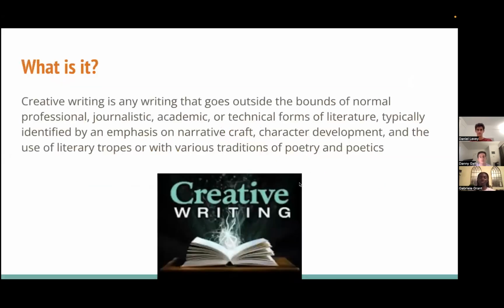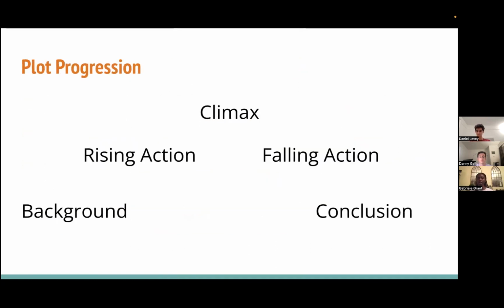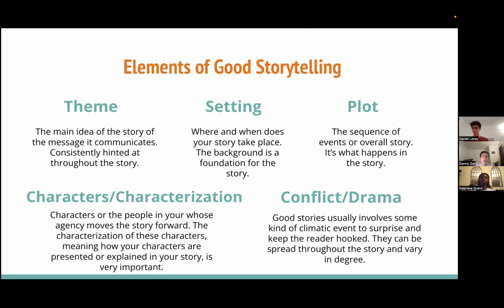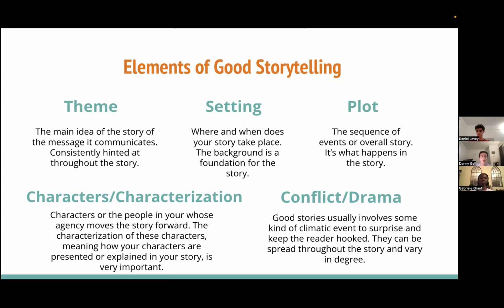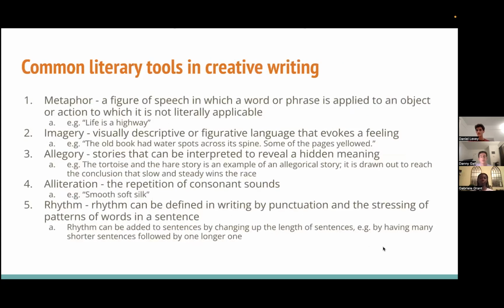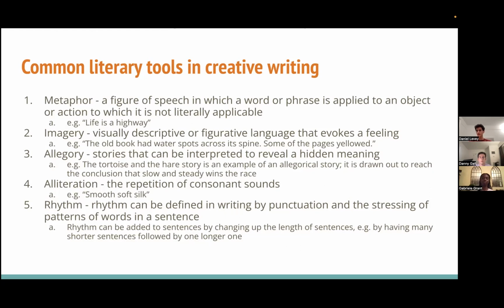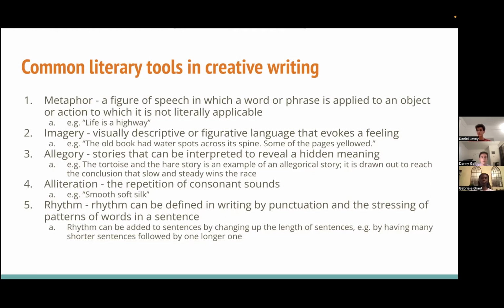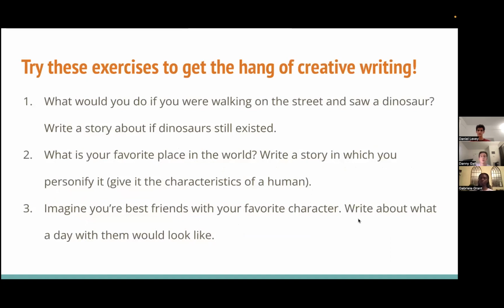Basics of Creative Writing Part 1 : Bronx NY chapter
Danny Gall
Gabby Grant
Daniel Levey